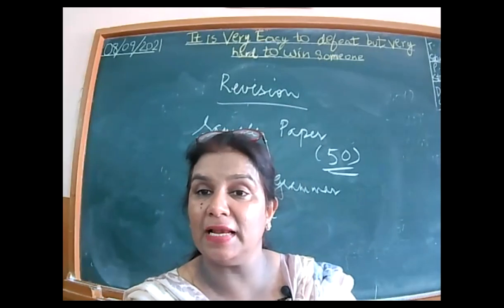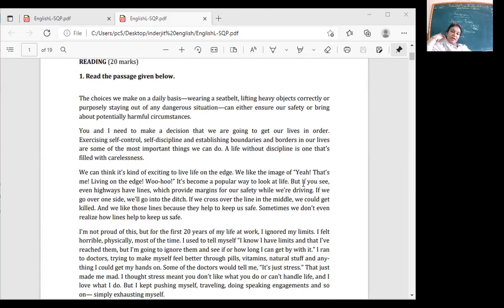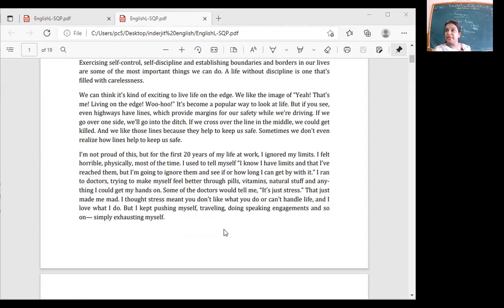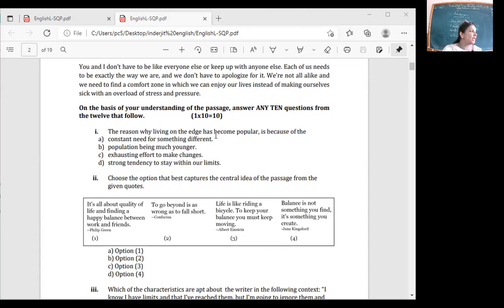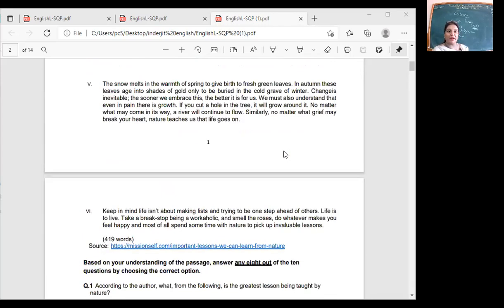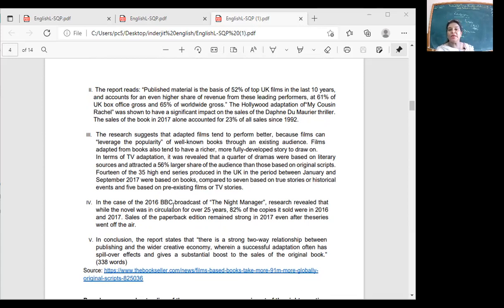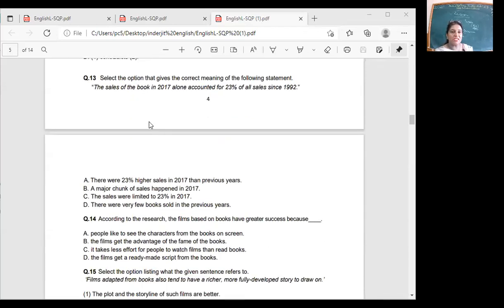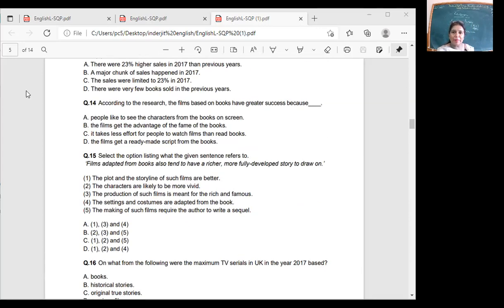CLASS XC 8 9 21 ENGLISH REVISION